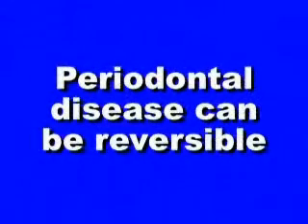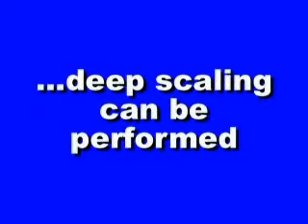What is Periodontal Disease?